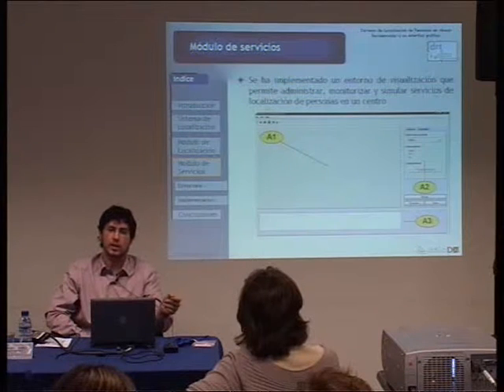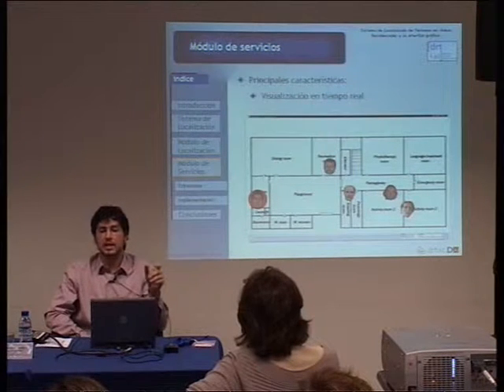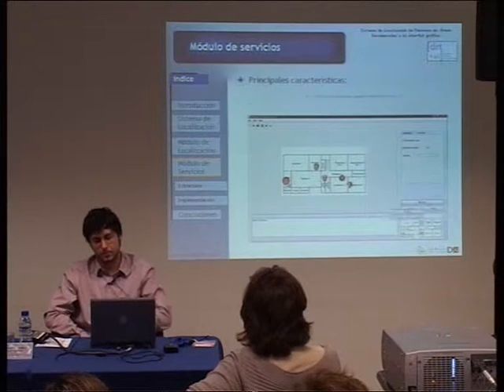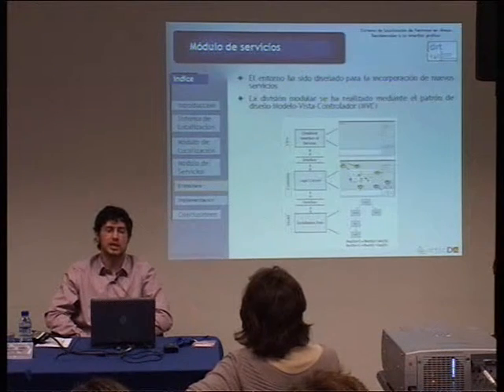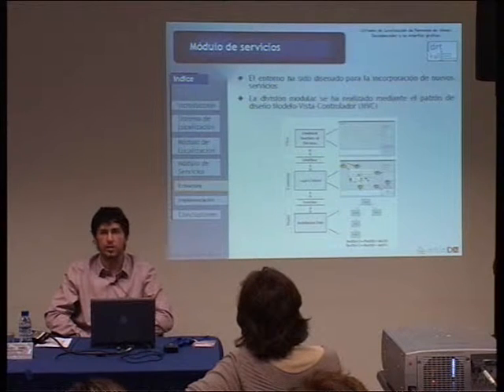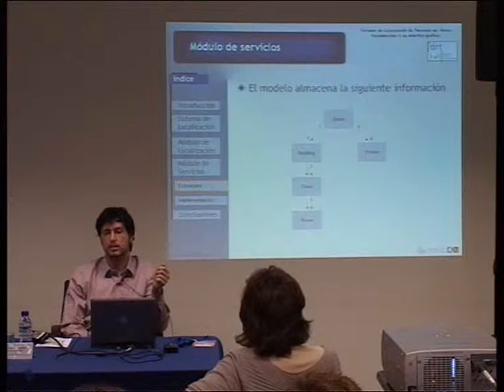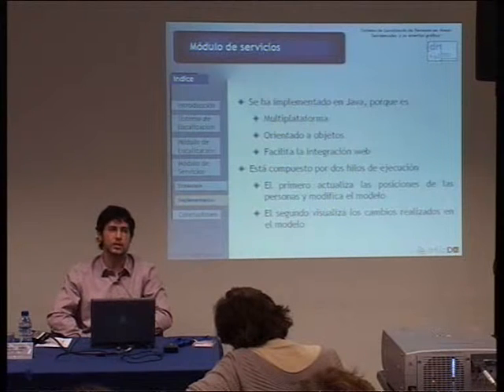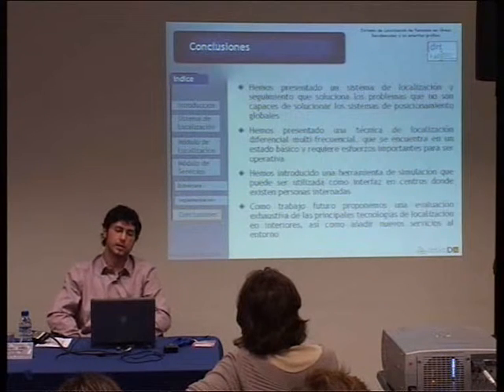miercoles sala 2 conf 4 ing chunk 2